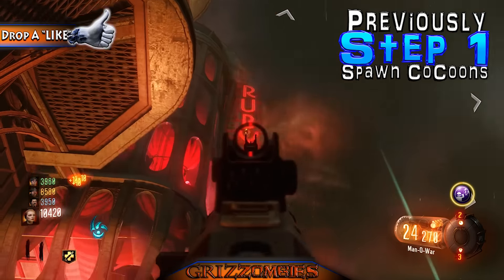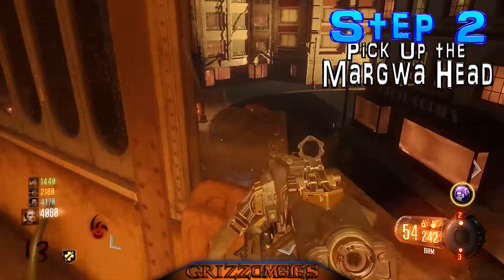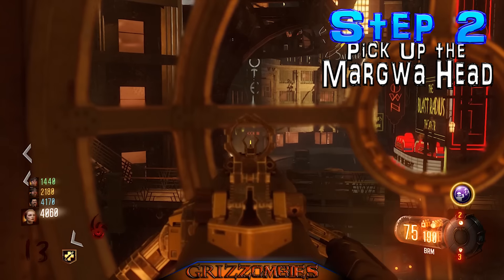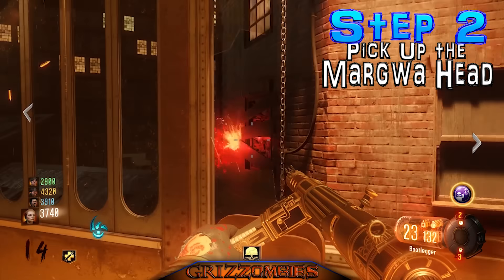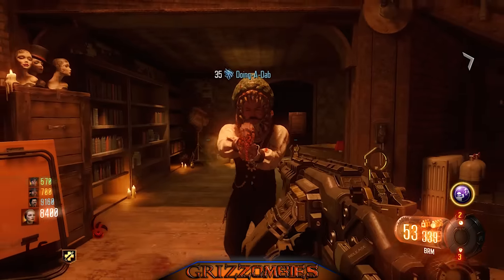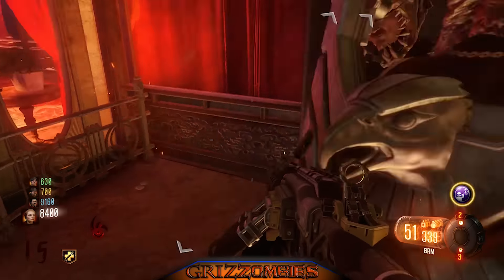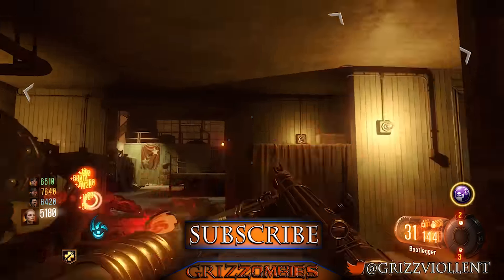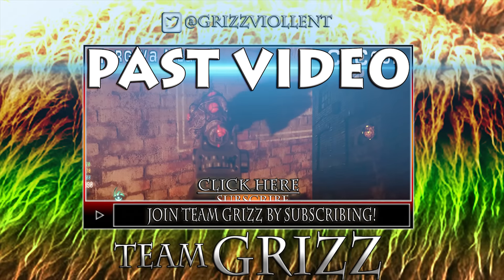Shadows of Evil [GUIDE] ☆ PICK UP MARGWA HEAD! STEP 2!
GRIZZombies is dedicated to bringing engaging zombies content from the Black Ops Zombies Storyline.
GRIZZ Viollent  ► Content Creator
Huge THANK YOU for your continuing support!